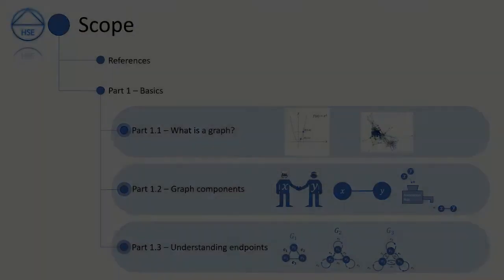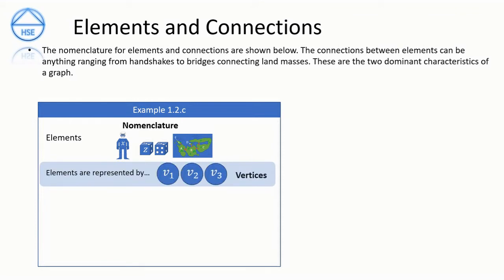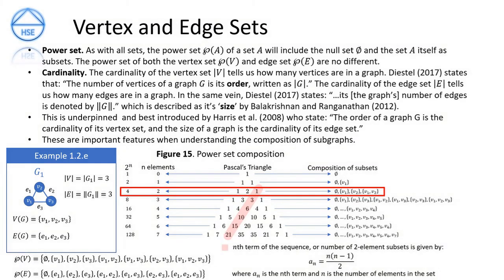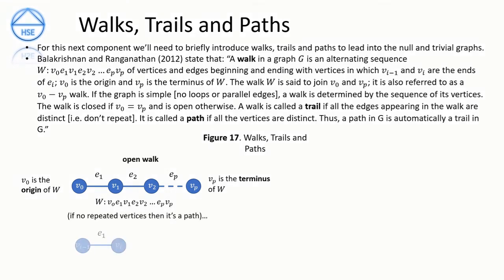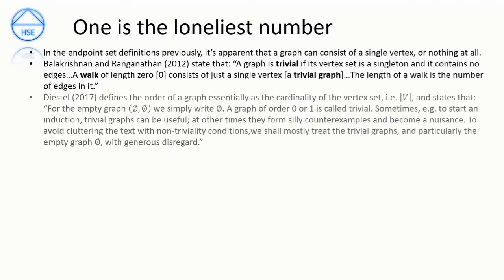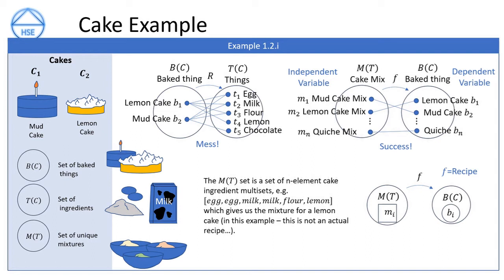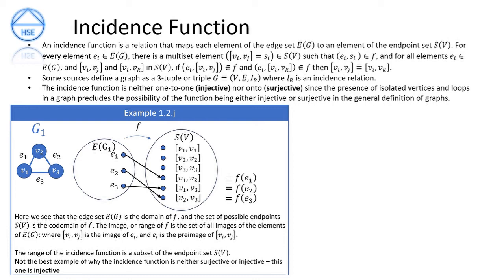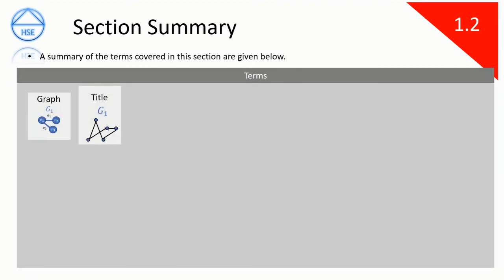Network Theory Part 1.2 Graph Theory Introduction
Ever wondered what graph theory is? Why not watch and find out.

This is the first video in a series dedicated to Network Analysis. It covers some basic graph theory concepts that are required to understand more complex analytical tools in network theory.